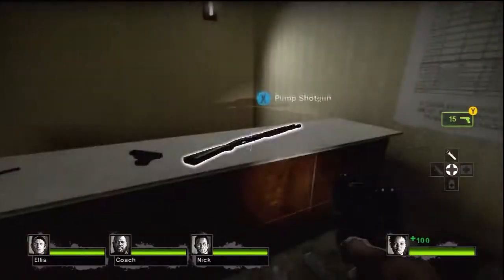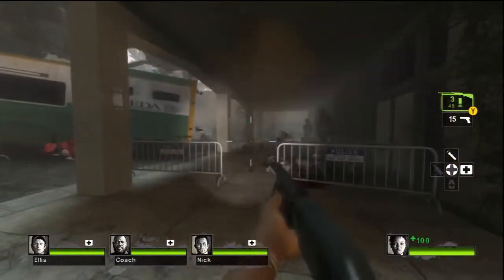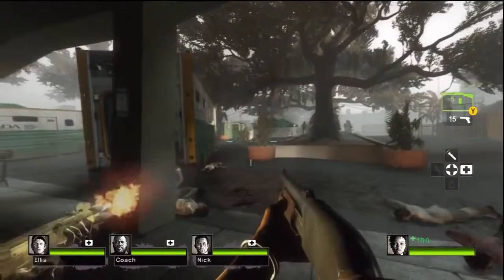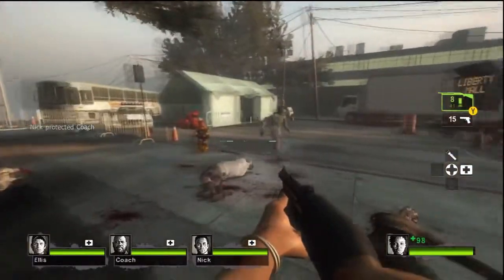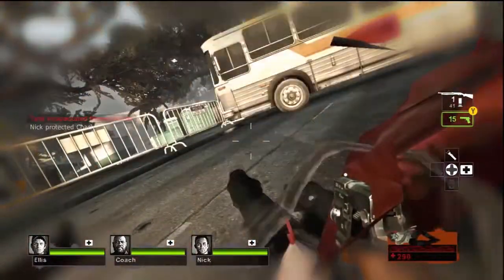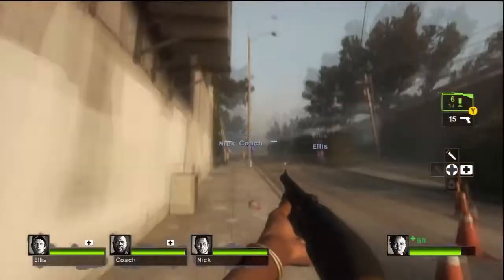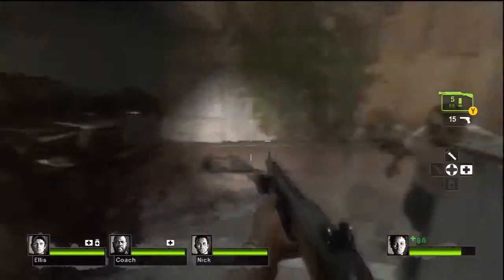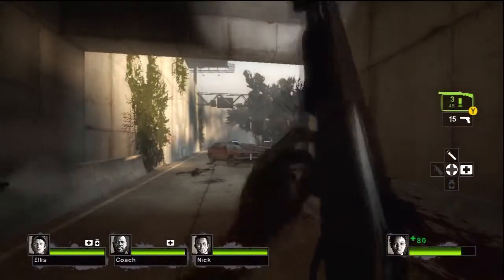Left 4 Dead 2 Gameplay - 1 - Streets Beginning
Here's a walkthrough for Left 4 Dead 2 for the XBox 360.